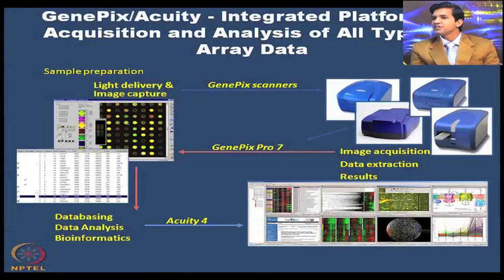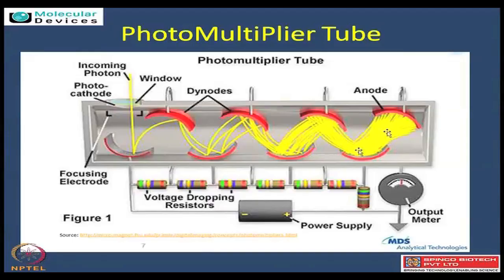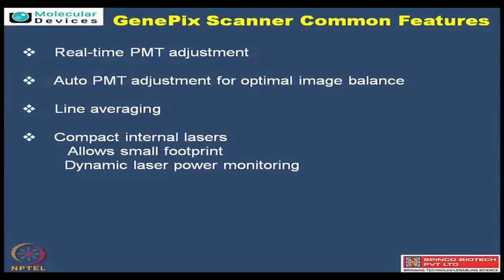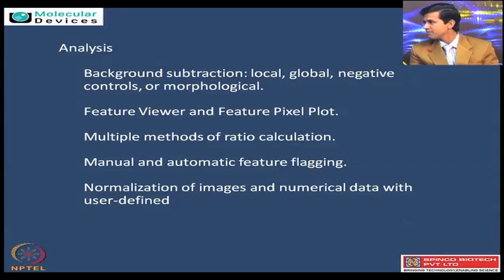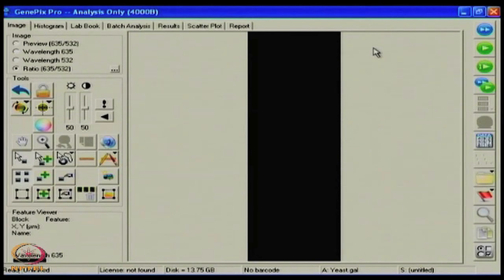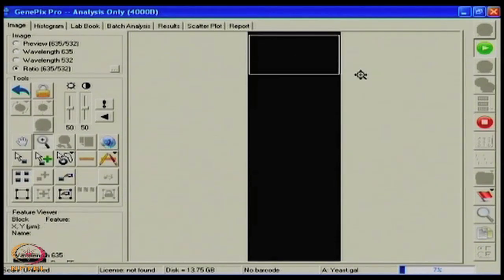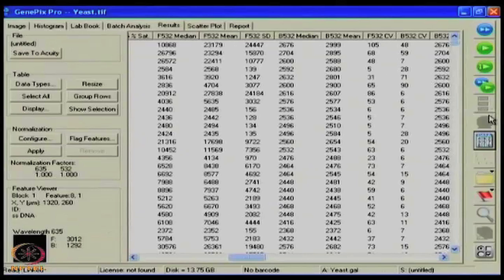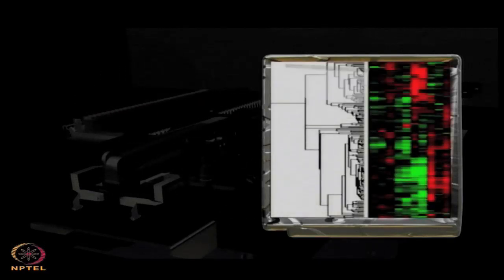Lecture 21 : Basics of Image Scanning and data acquisition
Week 5-Lecture 21 : Basics of Image Scanning and data acquisition